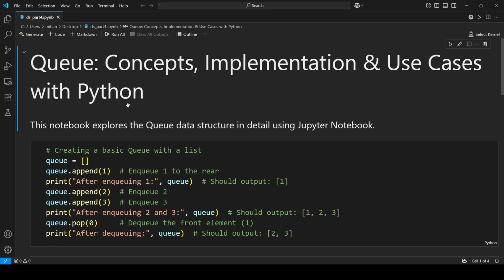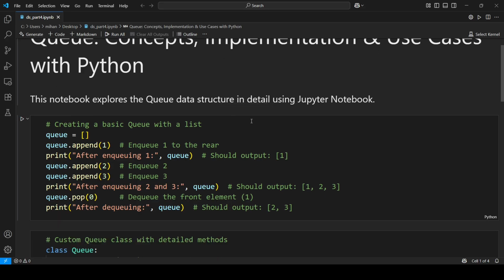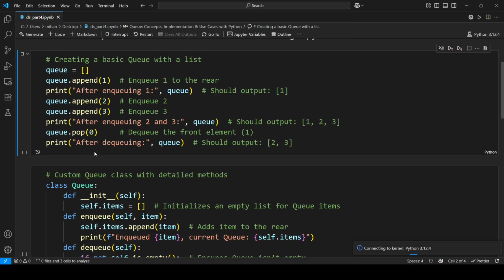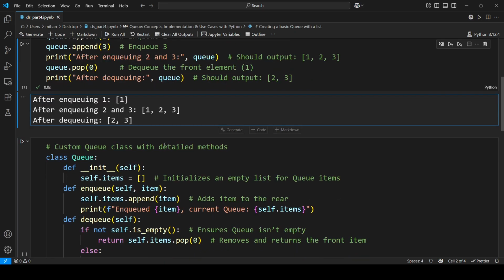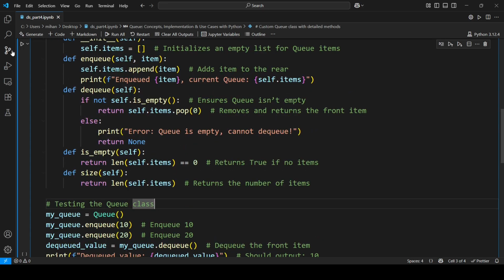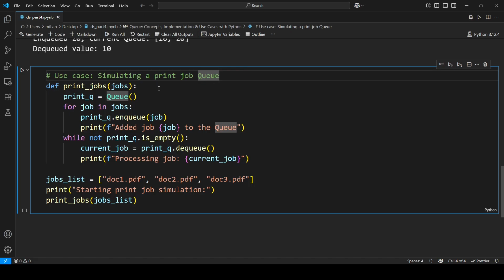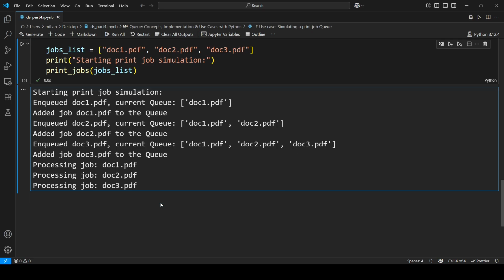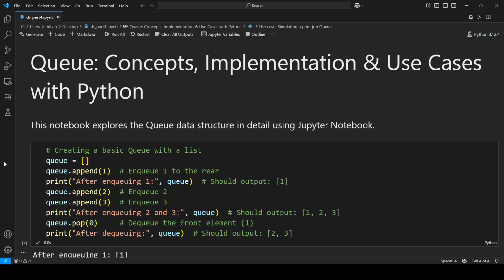Python Queues: The Simple Guide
Welcome to Episode 4 of our Data Structures with Python series!
In this video, we're diving into Queues, one of the most important linear data structures, based on the First-In, First-Out (FIFO) principle.

📚 What you'll learn:

What queues are and why they matter

Real-world examples: task scheduling, printer queues, call center systems

Implementing queues in Python with collections.deque

Essential operations: enqueue, dequeue, peek, and more

Visual walkthroughs and hands-on coding

This lesson is a must-watch for every CS student and Python developer.

📌 Code is in the pinned comment.